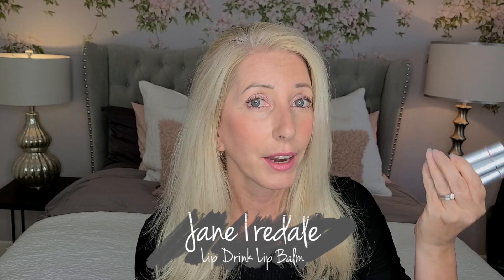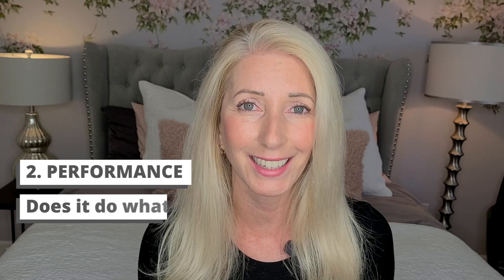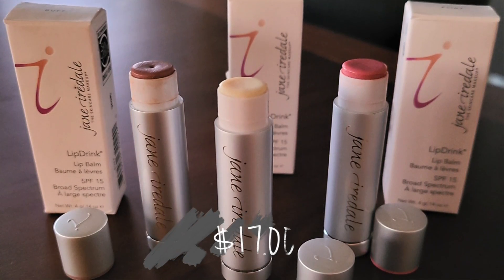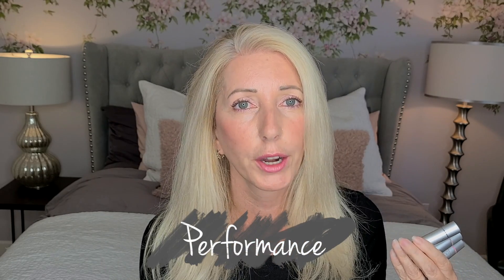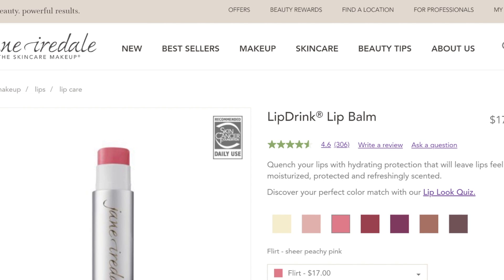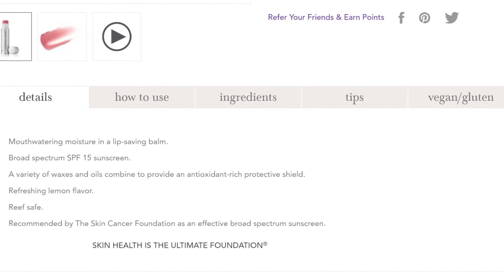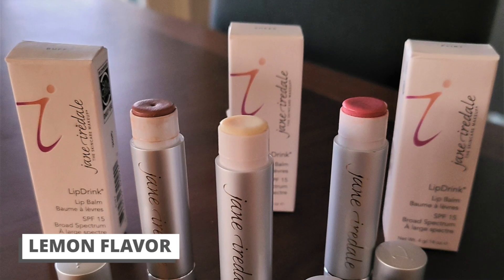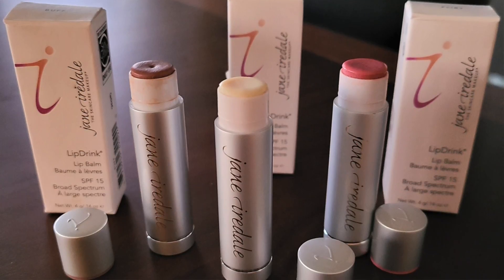Review: Jane Iredale Lip Drink SPF 15 Lip Balm sheer & tinted clean mineral sunscreen lip protection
Looking for a clean lip balm with an SPF?  I tried Jane Iredale Lipdrink Lip Balm sheer and tinted options and in this video I will share my lip balm review with you.  Jane Iredale Lip Drink Lip Balm comes in sheer and tinted. You will see what I think of these clean beauty SPF lip balms.

💋 Jane Iredale Lip Drink Lip Balm

SOCIAL